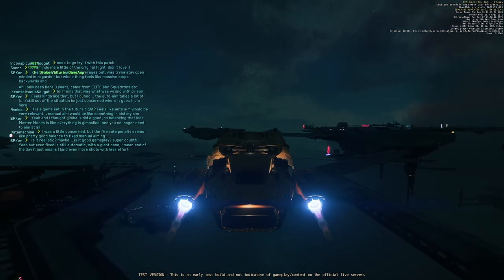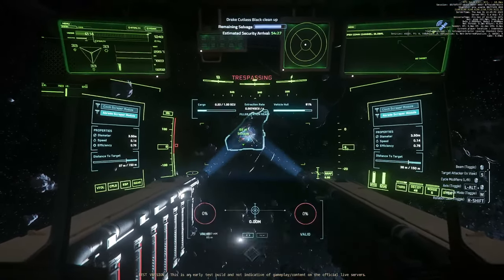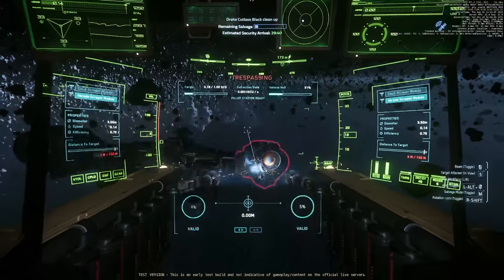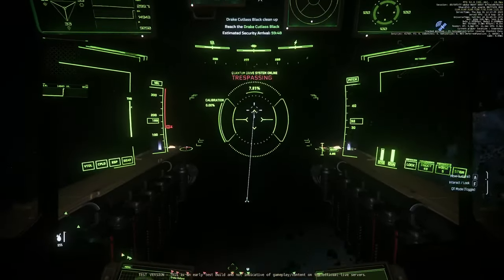How to make 100k Per hour in Star Citizen EASY!! Salvage Gameplay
Wanna know how to make easy money just salvaging ships?
This video will cover how to do it!

The Star Citizen Recruitment Program allows you to invite friends to join the Star Citizen Project. Anyone registering with your personal code will automatically get 5,000 UEC to spend in Voyager Direct.

Star Citizen is an in-development multiplayer space trading and combat simulation game. The game is being developed and published by Cloud Imperium Games for Microsoft Windows. Star Citizen is being led by director Chris Roberts.